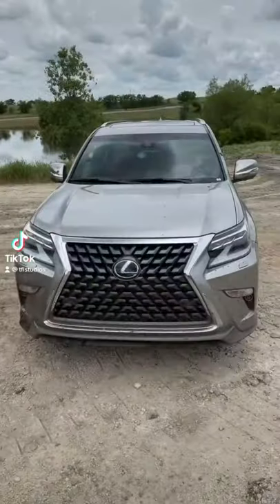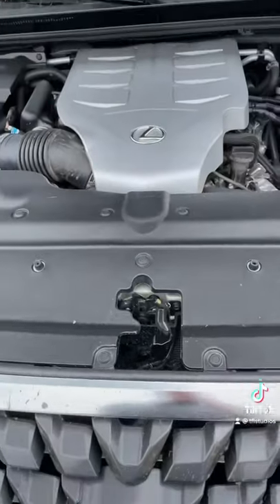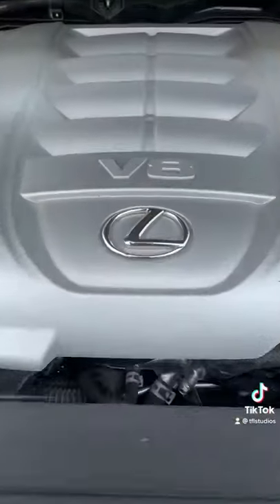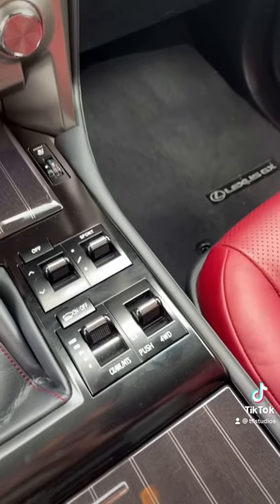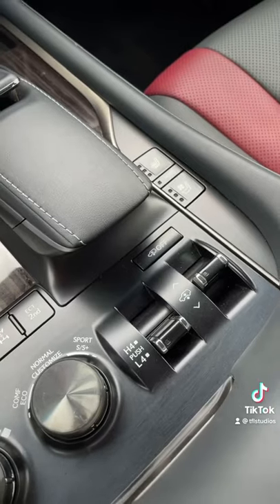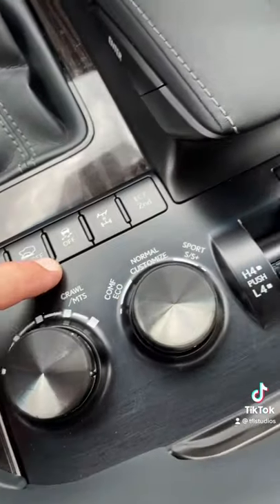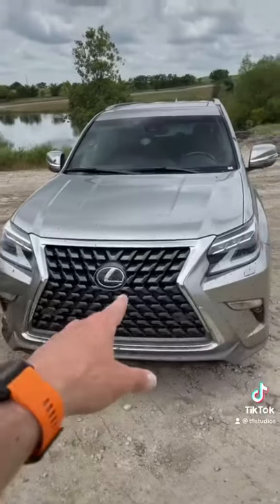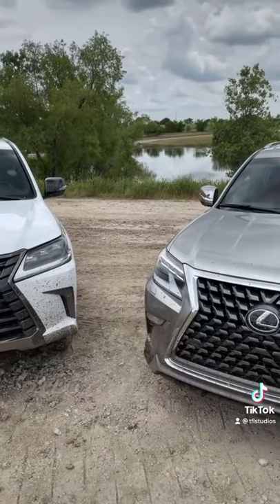This or That:The Lexus LX or Lexus GX? Which Would You Rather Have?